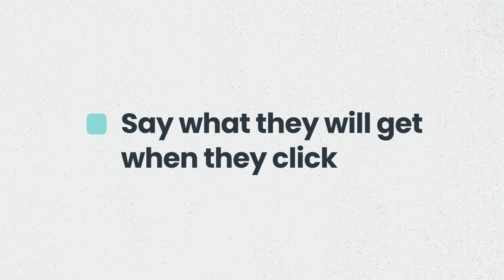How to Create Urgency in Sales Through Call to Actions | With Michael Humblet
How to create urgency in Sales? Your CTA's or call to action in what you say, what you write, your website, etc. can really make a difference. The key is the sales technique to create action with your prospects.

Michael Humblet is obsessed with designing, building and scaling sales engines and founder of Chaomatic.com and Schoolofsales.com , focused on unlocking & maximizing revenue growth trusted by over +1.000 companies. He is a seasoned sales strategist who served in different Sales Leadership functions. Michael Humblet is the host of The Sales Acceleration Show, the sales and marketing focused Q&A show on how to accelerate and scale your business.